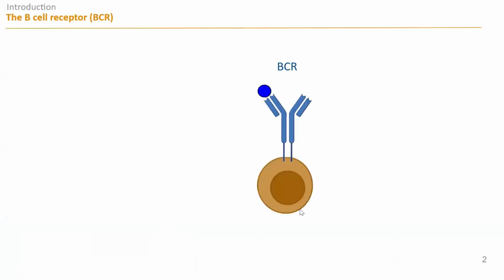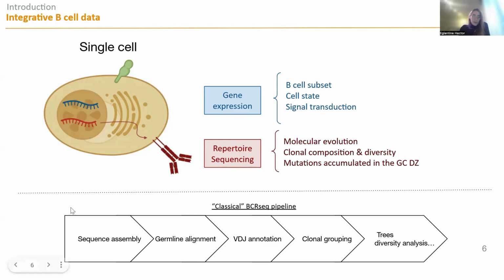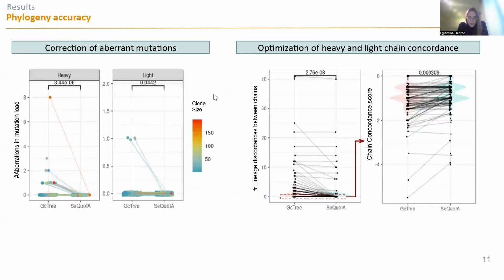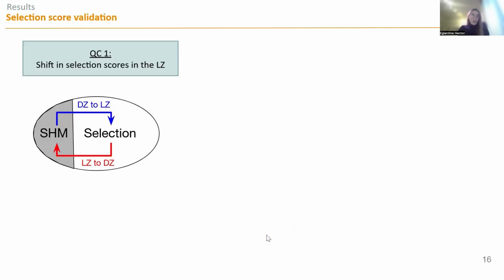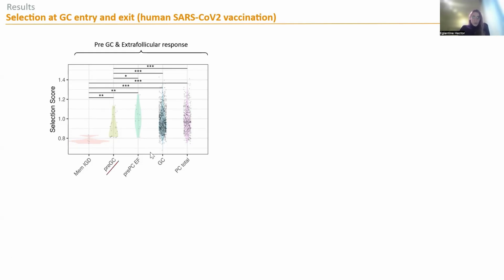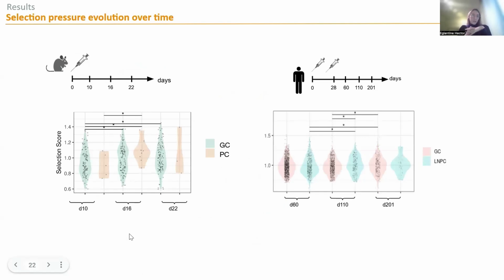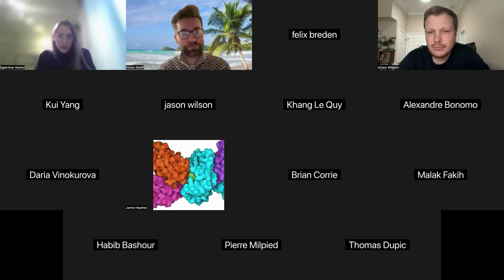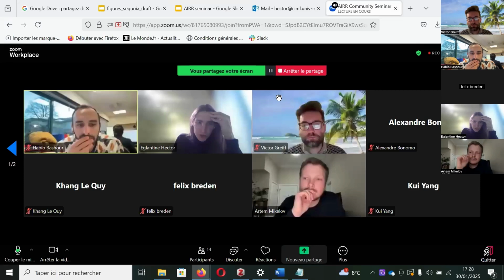AIRR-C Seminar Series, Jan 30, 2025 - Eglantine Hector, Aix-Marseille University, France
Talk title: SeQuoIA: a pipeline for inference of phylogeny and selection pressure in BCR sequences from integrative single-cell sequencing data
Early Career Speaker: Eglantine Hector, Aix-Marseille University

Talk Abstract

SeQuoIA is a pipeline designed for B-cell receptor (BCR) sequencing analysis. BCRs diversify by recombination and somatic mutations in germinal centers, modulating their affinity for antigens. SeQuoIA improves the phylogenetic reconstruction of BCR lineages and optimizes the selection of evolutionary trees. Its accuracy was validated by correlations with transcriptomic data and affinity measurements. Its applications range from studies in fundamental biology to research in vaccination and diseases such as lymphomas. In addition, it allowed the identification of possible selection mechanisms in germinal centers, including signaling pathways that favor the survival of certain B cells.

Speaker Bio

Eglantine Hector is a PhD student in Immunology/Bioinformatics at Aix-Marseille University, France. She holds a Master's degree in Life Sciences with a focus on Bioinformatics and Systems Biology. Her projects include transcriptomic and epigenomic data analysis and cancerology. She also completed a Master's in Biomedical Sciences, specializing in Immunity and Infection. Her studies at AgroParisTech focused on bioengineering and health, with a project on lipid bioengineering.